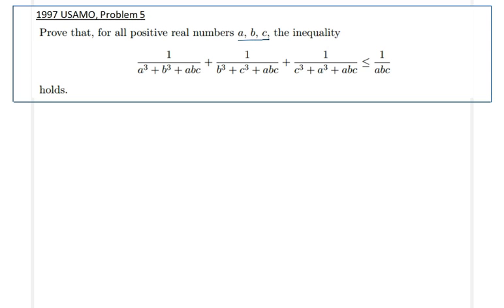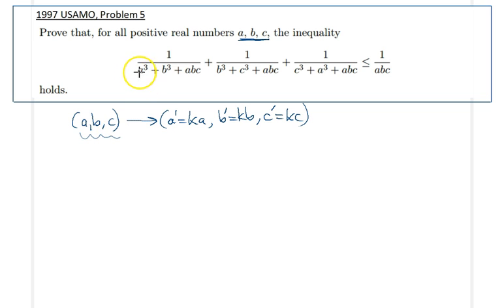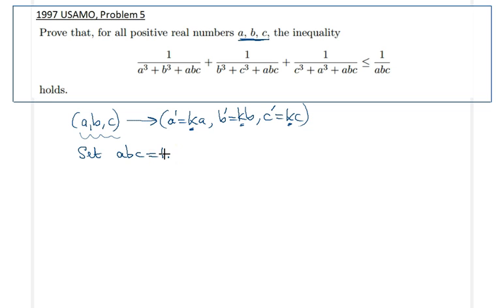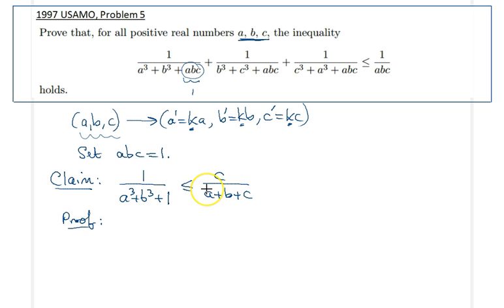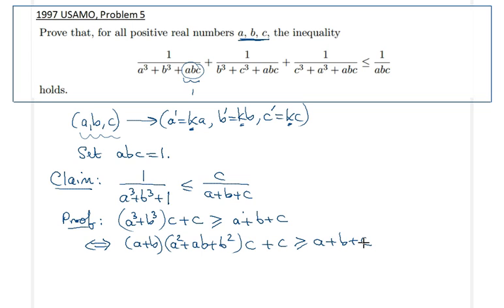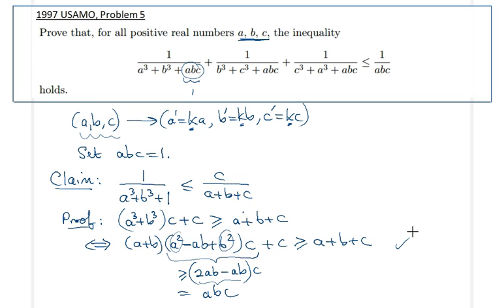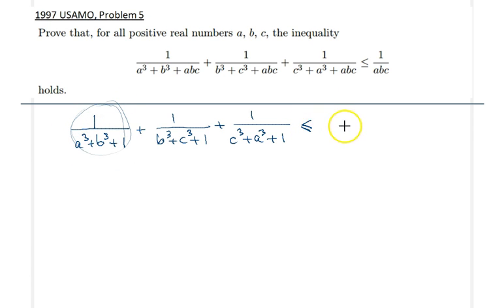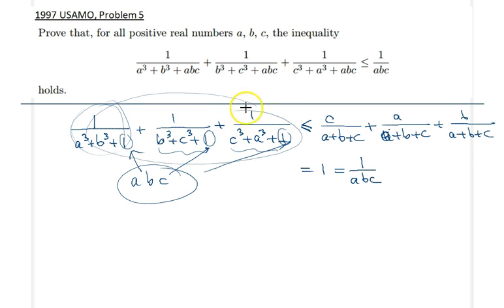ALG 010 - USAMO 1997 Problem 5